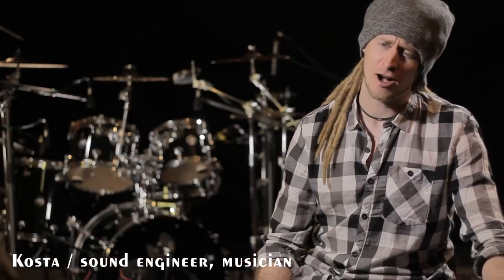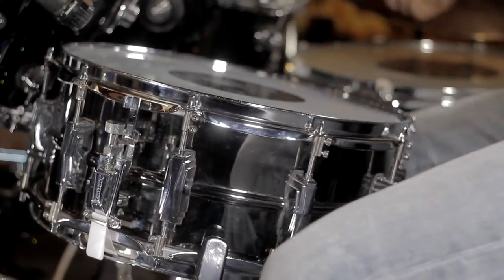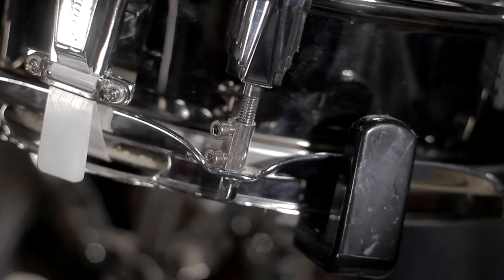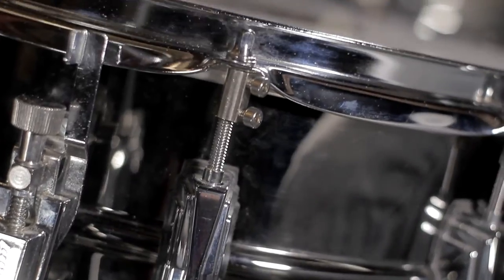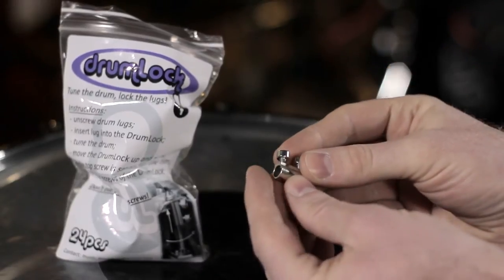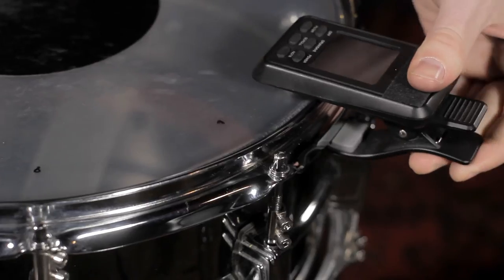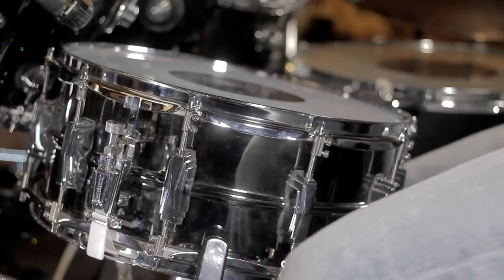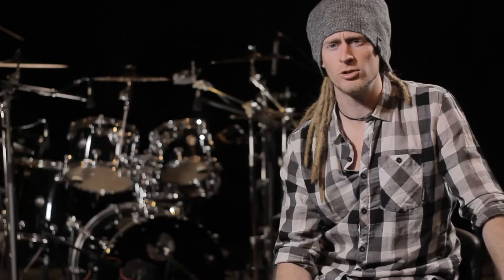DrumLock - screw tight tension rod locks to prevent drum head detuning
Available on eBay and Amazon

For a drum sounding good your drumheads are always have to be in tune. And as a drummer, you know very well, how quickly drumhead goes off the tune during the session. Because of the vibrations, the tension rods are unscrewing and so the whole drum tone changes very quickly. There are different solutions in the market, we tried them all after realized, that the fixation has to be much more efficient. Here’s the DrumLock. It fixates the drum tension rod with 2 screws and makes it absolutely static